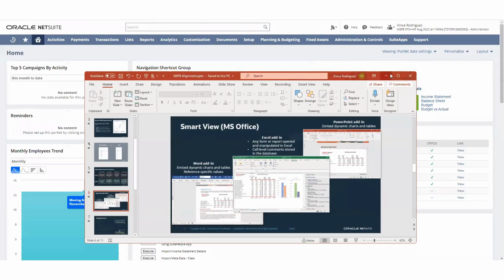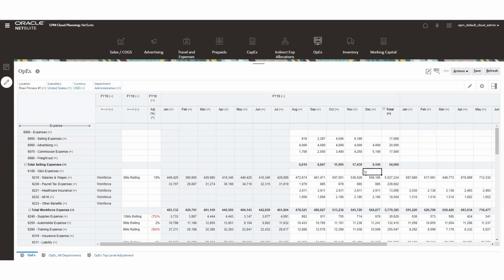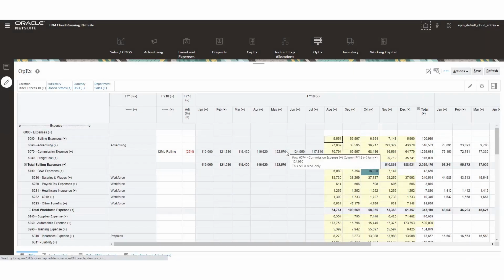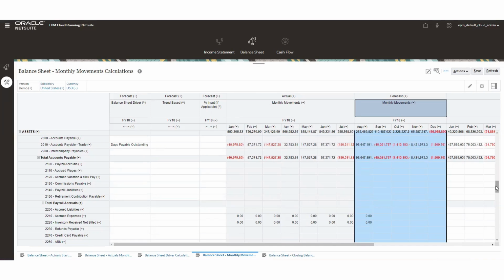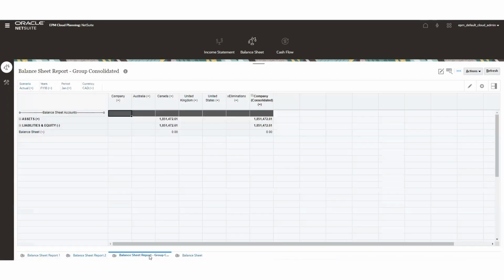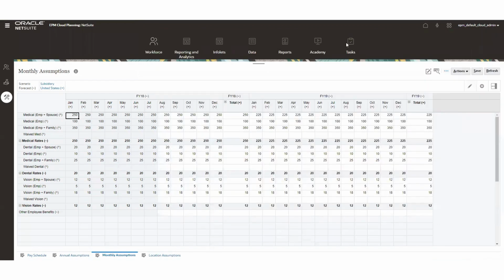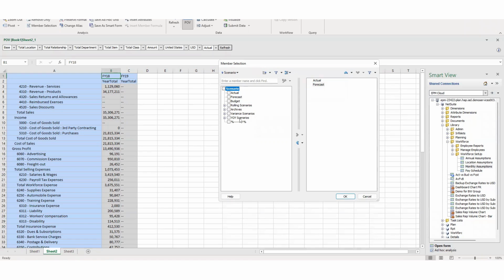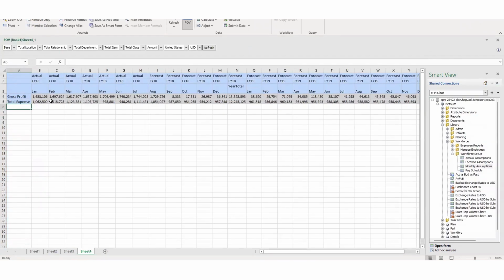NetSuite Planning and Budgeting: Full Demo & Key Features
📊 NetSuite Planning and Budgeting: Full Demo and Key Features

In this video, we dive into NetSuite’s Planning and Budgeting module, a powerful tool that helps you forecast, budget, and create various financial scenarios for your business. We'll take a look at how you can manage operating expenses, revenue planning, and perform top-level adjustments or bottom-up forecasts with ease.

From workforce planning, cash flow projections, and scenario analysis to customizable reports, this demo covers everything you need to know about utilizing NetSuite to plan and track your business’s financial performance. Whether you're adding new locations or adjusting projections, this system ensures seamless integration between actuals and forecasts, giving you real-time data to make informed decisions.

⏱️ Timestamps:

0:00 - Accessing the Planning and Budgeting Template
0:57 - Workforce Planning Overview: Employee, Contractor, and W2 Management
1:24 - Top-Down and Bottom-Up Forecasting Explained1:41 - Out-of-the-Box Financial Statements
2:20 - Reporting and Analytics: Tracking Performance to Budget
3:09 - Starting with Operating Expenses in a Bottoms-Up Forecast
4:00 - Implementing Location-Based Planning for Multi-Store Businesses
5:54 - Rolling Forecast and Historical Data Integration
7:01 - Adjusting Forecasts with Top-Level Changes
10:06 - Add-Back Approach: Spreading Adjustments Across Time Periods
12:09 - Customizing Forecasting at Different Levels
13:20 - Managing Accounts and Adjusting Forecasts at the Studio Level
15:02 - Building and Managing a 13-Week Rolling Cash Flow
17:07 - Projecting Loan Payments and Other Liabilities
18:32 - Setting Up a Projected Balance Sheet and Working Capital
20:25 - Driver-Based Balance Sheet and Cash Flow Forecasting
22:25 - Creating Assumptions for Key Financial Drivers
24:23 - Managing Loans, Liabilities, and Interest Payments in Projections
28:10 - Analyzing Consolidated Views of Financial Data
30:44 - Customizing Financial Reports and Scenarios
35:01 - Workforce Planning and Payroll Assumptions for Location-Based Employees
39:05 - Adjusting Compensation, Benefits, and Pay Rates in Workforce Planning
44:20 - Smart View Integration for Excel-Based Analysis and Customization
48:50 - Planning for New Locations: Cash Flow and Expense Projections
50:08 - Creating What-If Scenarios for Business Expansion
52:00 - Scenario Planning for New Locations: Revenue and Expense Integration
55:32 - Building Financial Models for Future Growth in New Markets